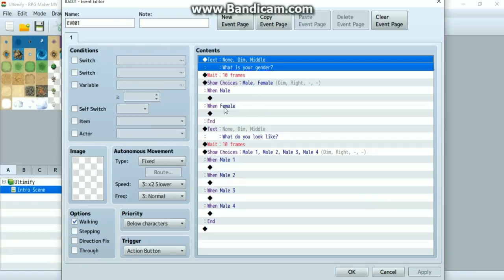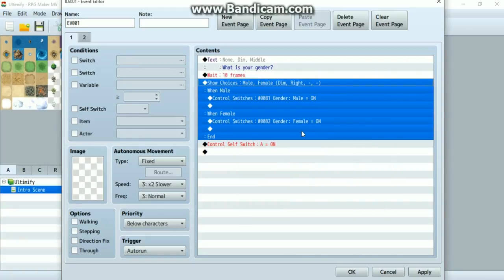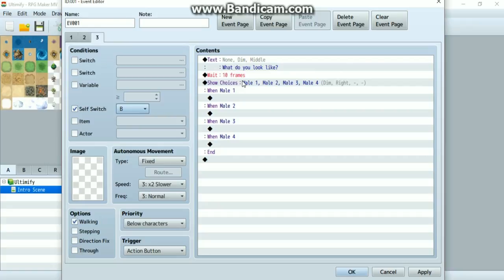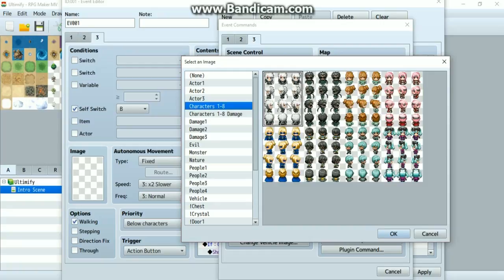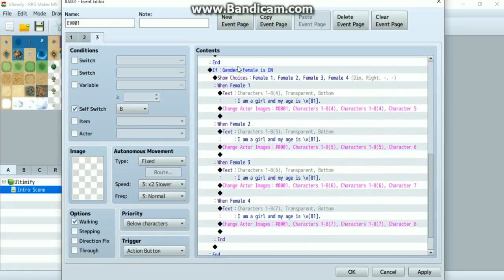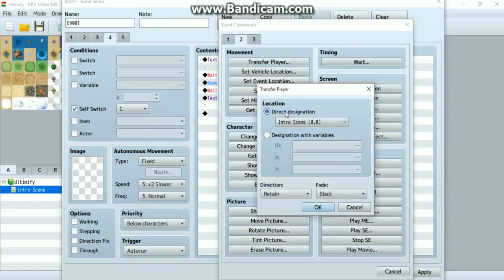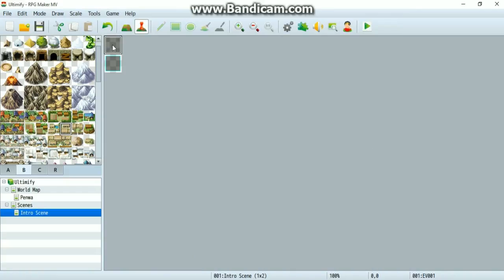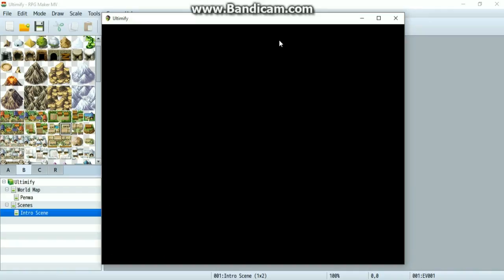Let's Make A Game | Ultimify [RPG Maker MV]: Episode Three - "Character Creation (Reupload)"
A reupload of the first session in one video, in my series,  "Let's Make A Game". I thought of this series in about 2012, when I saw not much like this before and wanted to see more like this kind of thing. I hope you enjoy this and wait for the reupload of the second session next week! :)

Please Comment on what you'd like to see in future videos, give that Like button a huge hug, and Subscribe for more and new exciting content, that will be uploaded daily! More importantly enjoy and as always, have a good day! :)